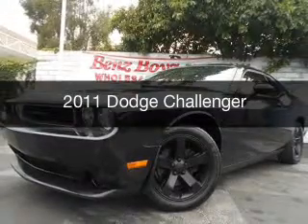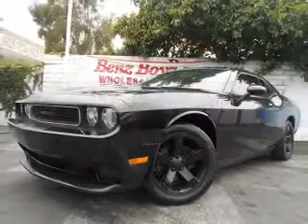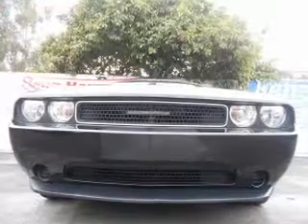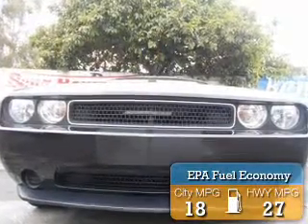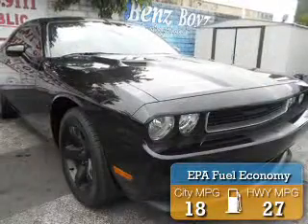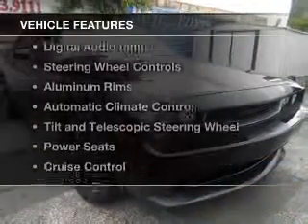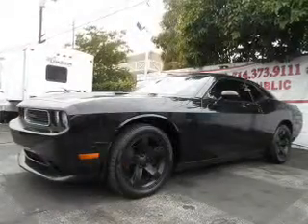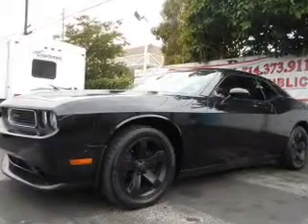2011 Dodge Challenger - West Minster Ca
Year: 2011
Make: Dodge
Model: Challenger
Trim:
Engine: 3.6 liter 6 cylinder 24 valve
Transmission: 5-Speed Automatic
Color: Black
Mileage: 39771
Address:
13720 Beach Blvd